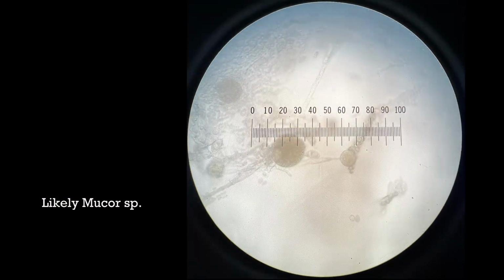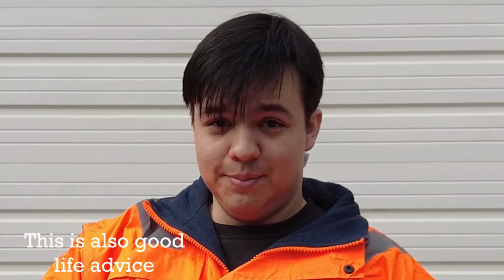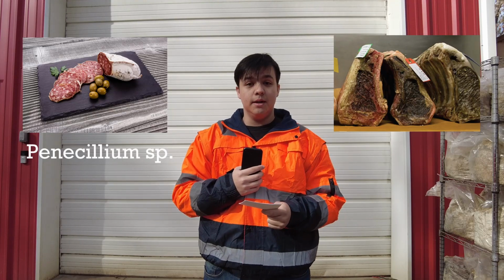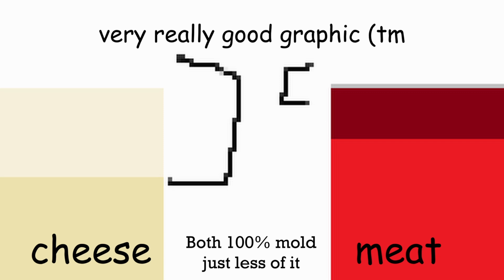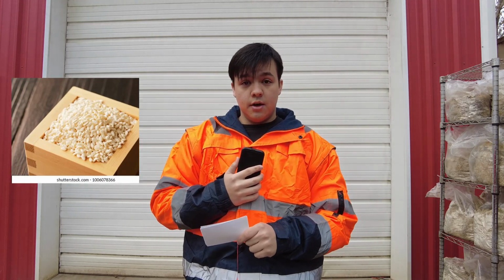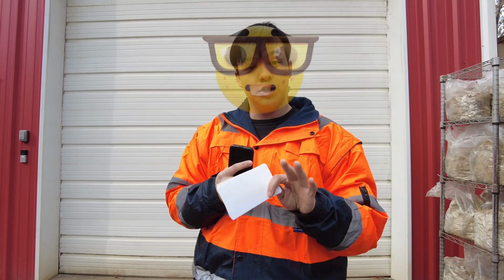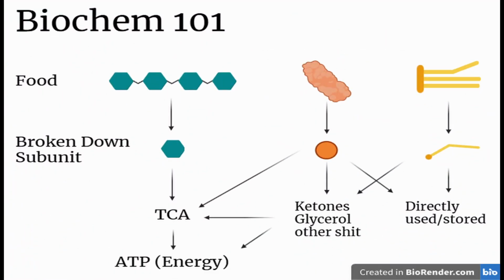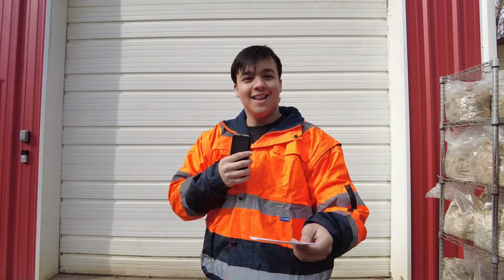How to eat mold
Molds like Penicillium, Aspergillus, Mucor, and more have been used for centuries to make food tastier. Learn about the food which have the most mold, how to not die while eating mold, and a bit about mold as a whole!

0:00 Intro
2:07 100% mold
3:14 ~90% mold
5:30 Why some molds are dangerous (especially Aspergillus!)
8:24 50-30% mold
11:00 Mold isn't related to mold?
11:51 ~30-10% mold
12:16 Why are we eating mold?
14:02 Negligible mold :(
14:40 Outro

References
1. B. R. Rushing, M. I. Selim, Food Chem Toxicol. 124, 81–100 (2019).
2. D. Dashdorj, V. K. Tripathi, S. Cho, Y. Kim, I. Hwang, J Anim Sci Technol. 58, 20 (2016).
3. D. W. Denning, Lancet Infect Dis. 24, e428–e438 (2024).
4. R. Boutrou, M. Guéguen, International Journal of Food Microbiology. 102, 1–20 (2005).
5. A. Stanley, Mothers and Daughters of Invention: Notes for a Revised History of Technology (Rutgers University Press, 1995).
6. N. I. Tahir et al., Journal of Food Safety. 38, e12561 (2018).
7. G. Perrone, A. Susca, Methods Mol Biol. 1542, 107–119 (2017).
8. K. Vivek, C. Venkitasamy, in Fungal Resources for Sustainable Economy (Springer, Singapore, 2023; pp. 71–87.
9. W. Shurtleff, A. Aoyagi, The Book of Tempeh (Soyinfo Center, 1979).
10. R. Redzepi, D. Zilber, The Noma Guide to Fermentation: Including koji, kombuchas, shoyus, misos, vinegars, garums, lacto-ferments, and black fruits and vegetables (Artisan Books, 2018).